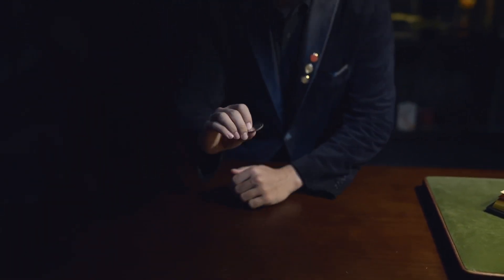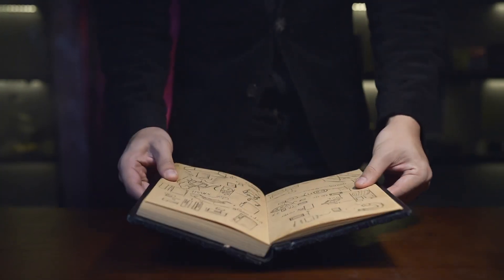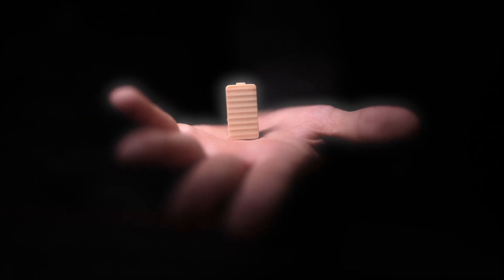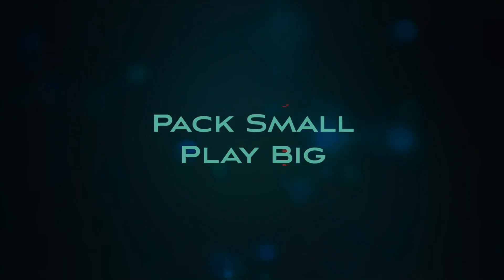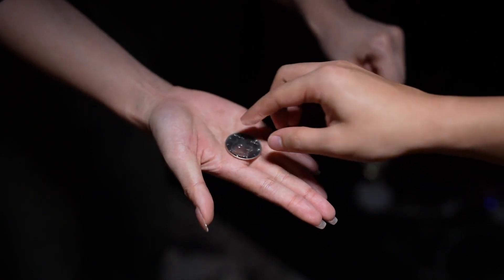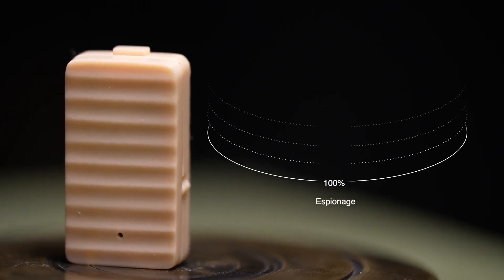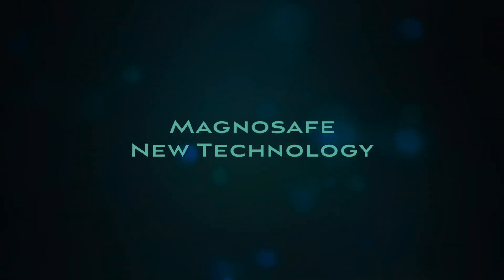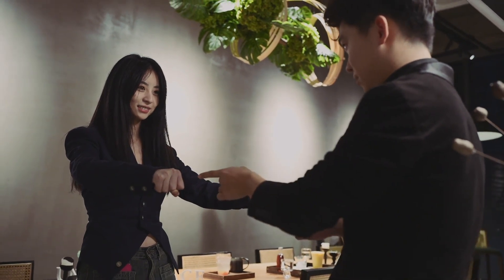Espionage by Iarvel Magic